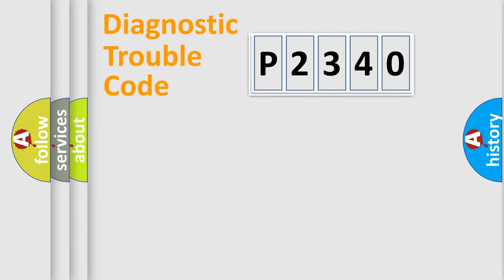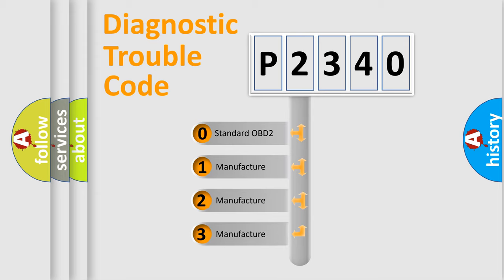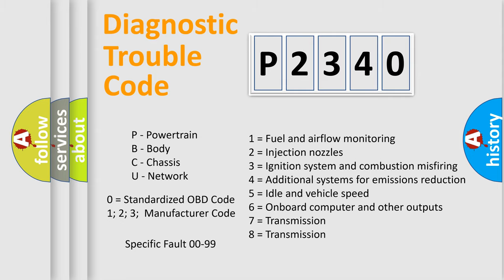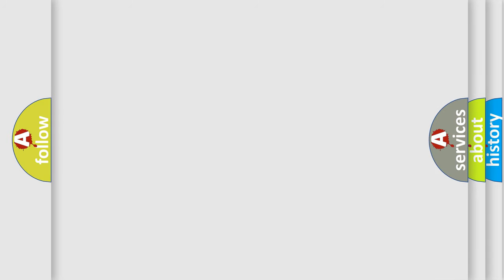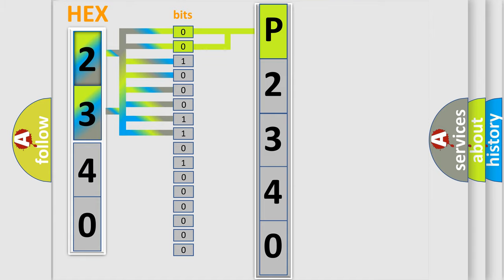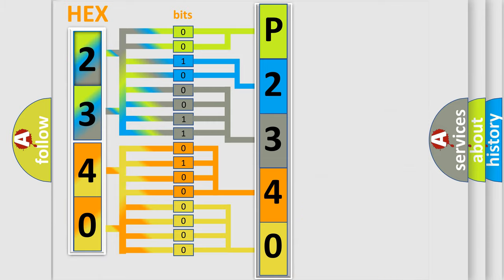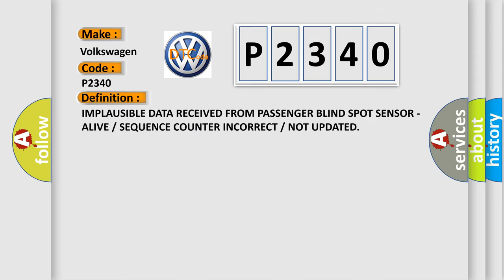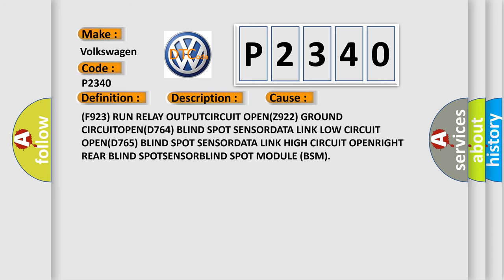DTC Volkswagen P2340 Short Explanation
Contents:
0:21 Basic DTC analysis according to OBD2 protocol standard.
1:48 Insight into programming
2:58 A diagnostically understandable description of the Diagnostic Trouble Code
3:05 Basic error definition

Make:
Volkswagen
Code:
P2340
Definition:
IMPLAUSIBLE DATA RECEIVED FROM PASSENGER BLIND SPOT SENSOR - ALIVEorSEQUENCE COUNTER INCORRECTorNOT UPDATED
Description:
With the ignitionon. Vehicle speedgreater than 9.6 km or h (6 mph). Blind Spot Module(BSM) does not receive messages from the Right Rear Blind Spot Sensor
Cause:
(F923) RUN RELAY OUTPUTCIRCUIT OPEN(Z922) GROUND CIRCUITOPEN(D764) BLIND SPOT SENSORDATA LINK LOW CIRCUIT OPEN(D765) BLIND SPOT SENSORDATA LINK HIGH CIRCUIT OPENRIGHT REAR BLIND SPOTSENSORBLIND SPOT MODULE (BSM)